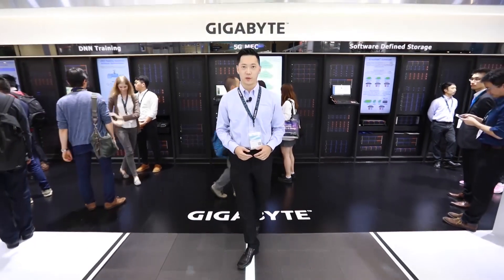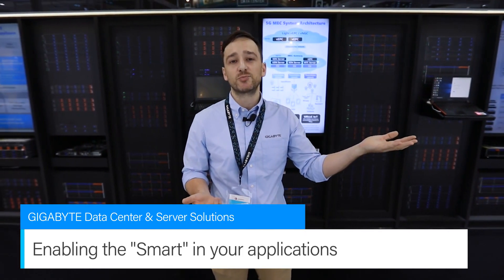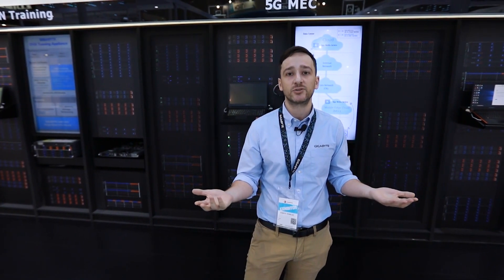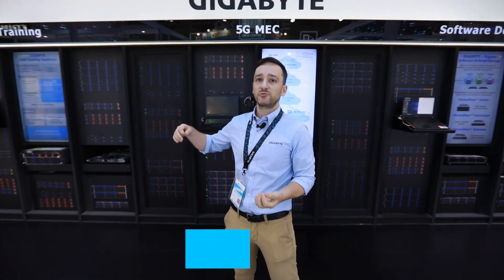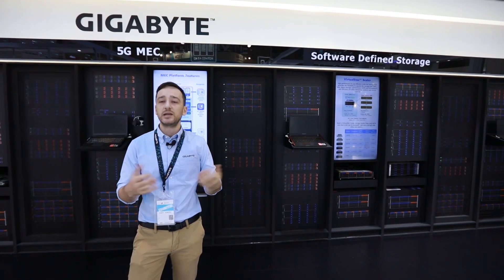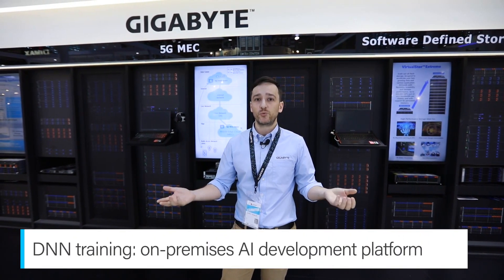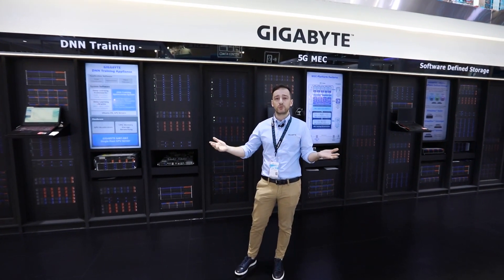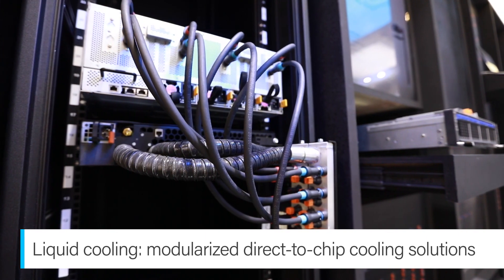COMPUTEX 2019 | Introduction of Server Solutions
Bring smart to life, I believe "you been served" could be a proper expression here?